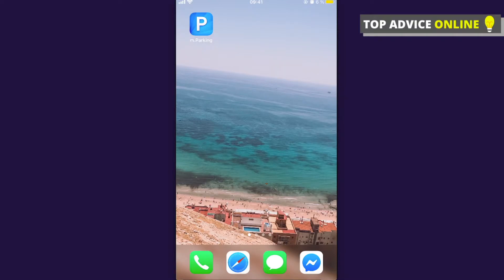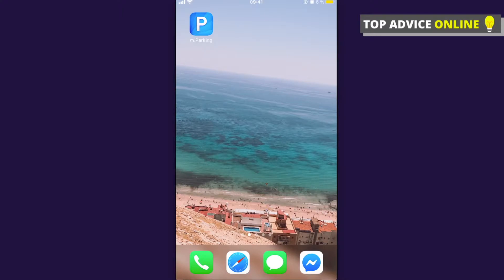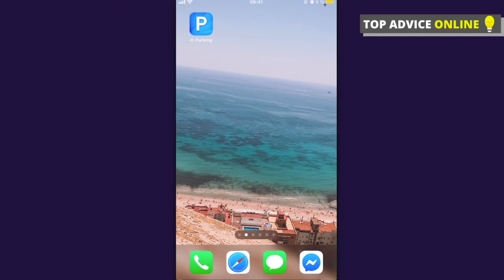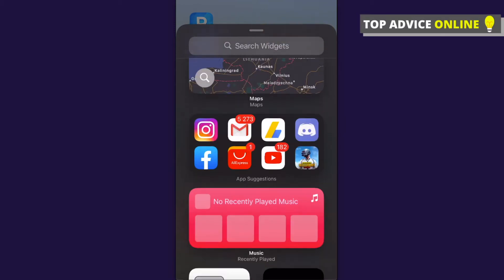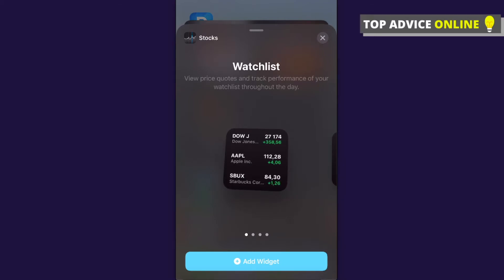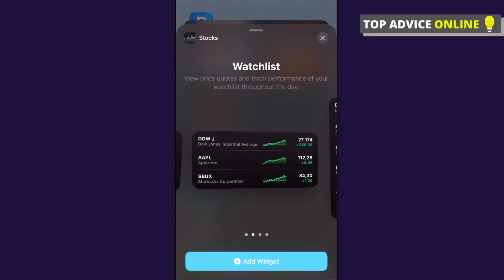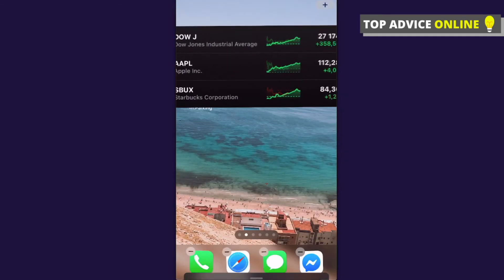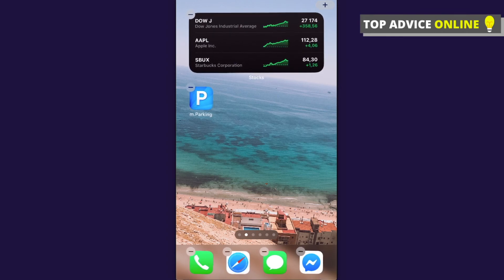How To Add STOCK Widget On iPhone iOS 14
In this video I will show you how to add stock widget on iphone or ipad. it's really easy and it will take you less than a minute to do so!